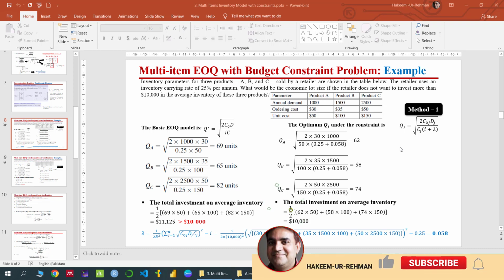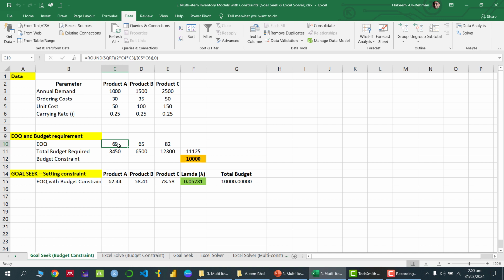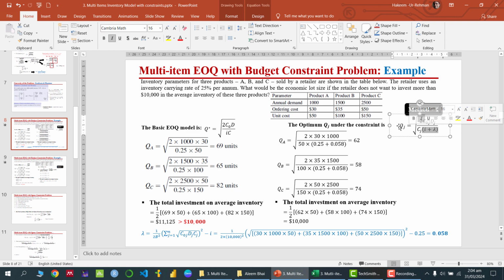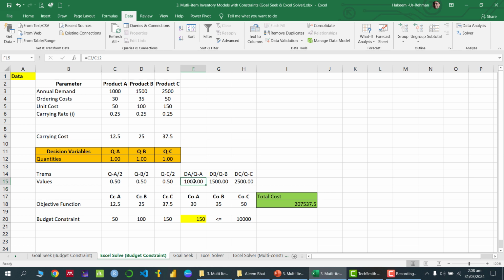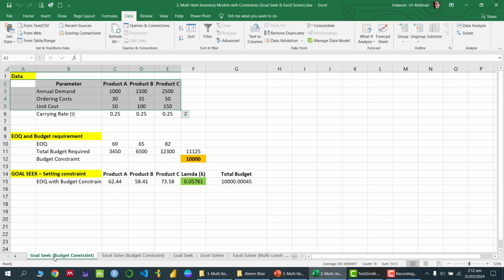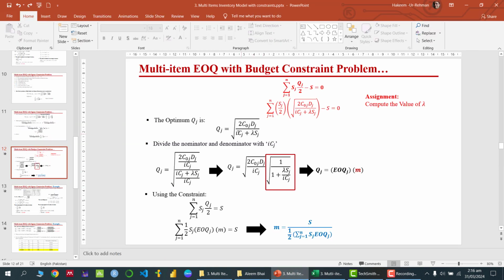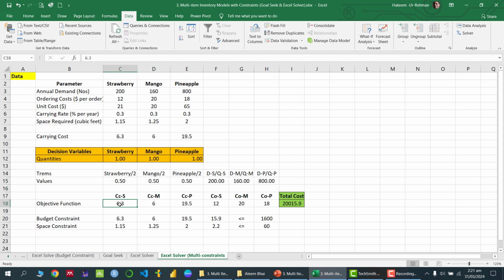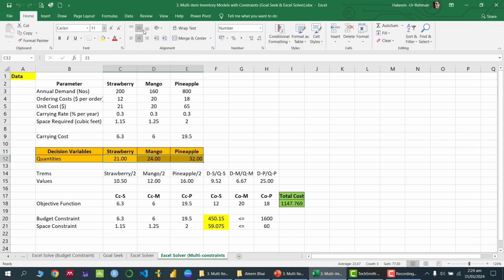Multi-Item EOQ with Excel: Solve Budget/Space Constraints Using Goal Seek & Solver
Master constrained multi-item inventory management in Excel! Learn step-by-step methods to calculate Economic Order Quantity (EOQ) for multiple products under budget/warehouse limitations using Goal Seek and Solver.

You’ll Learn:
✅ Constrained EOQ Modeling: Factor in budget/space limitations
✅ Goal Seek: Solve single-constraint problems instantly
✅ Solver Optimization: Handle complex multi-constraint scenarios
✅ Integer Order Quantities: Practical order size adjustments
✅ Cost Analysis: Trade-offs between ordering/holding costs

Tools Used:
📊 Microsoft Excel
🔧 Goal Seek · ⚙️ Solver Add-in

Perfect For:
Inventory managers, supply chain analysts, operations students, and Excel power users!